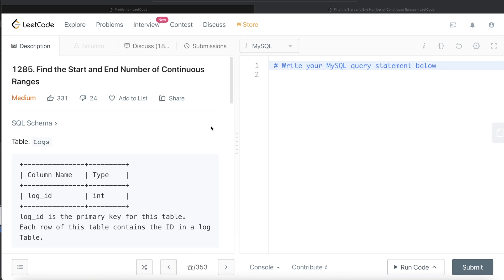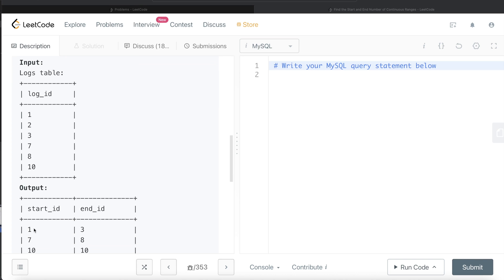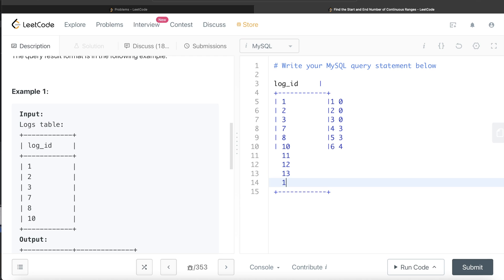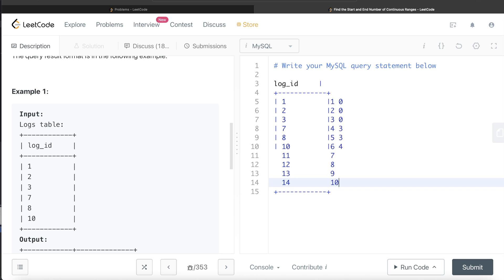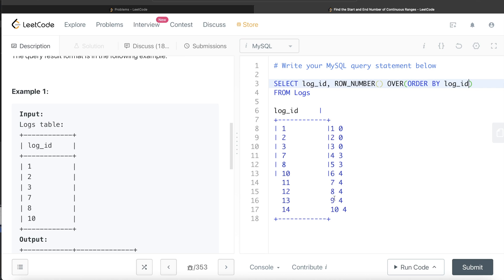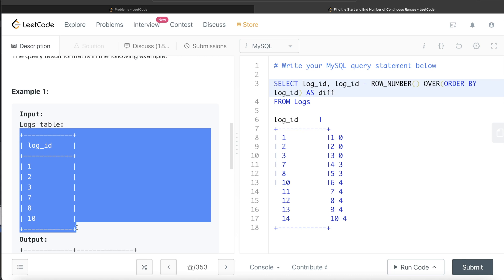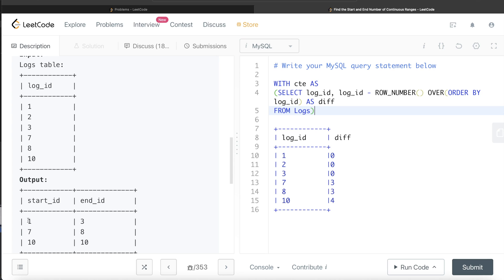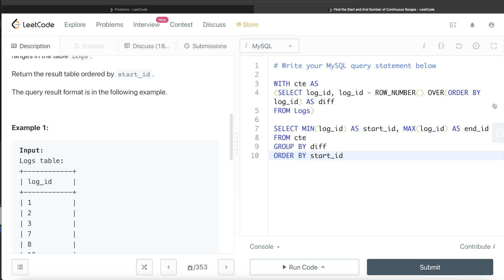LeetCode Medium 1285 Interview SQL Question with Detailed Explanation | Practice SQL